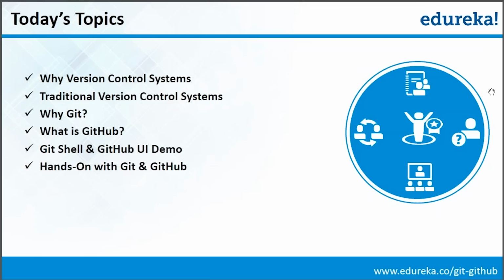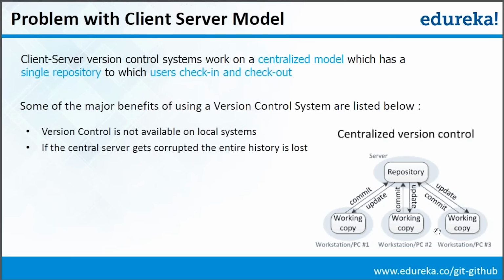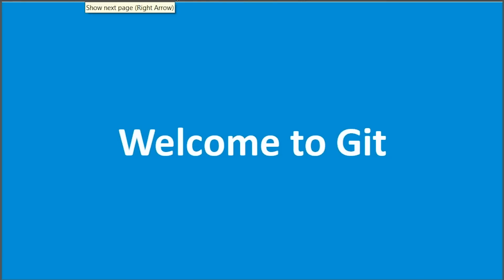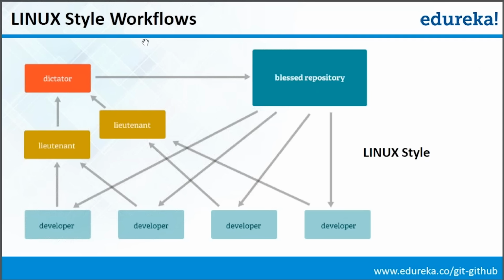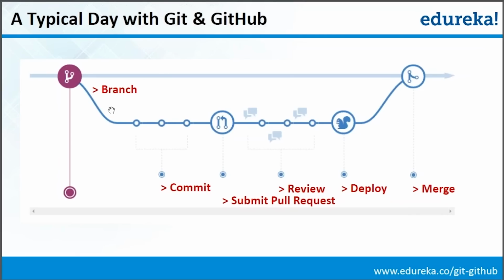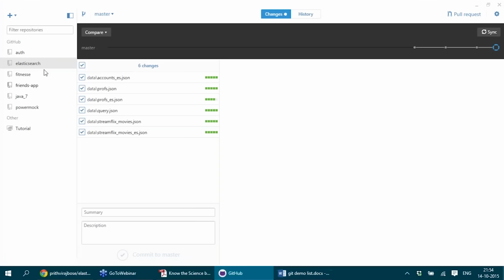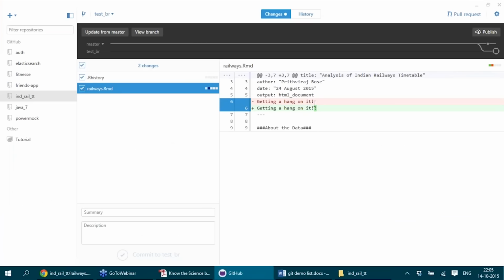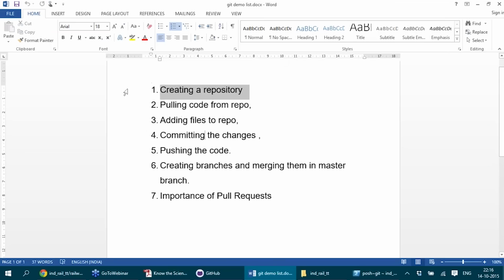Git Tutorial | Git Tutorial For Beginners | Git Training | DevOps Tutorial | Edureka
This Git Tutorial for beginners ( Check Out GIT Tutorial Blog Series ) is a part of DevOps Training and will help you understand the need for version control systems like Git & GitHub. You will also understand what is Git and GitHub and will learn to implement & use them. With Git tutorial You will take your first into DevOps Lifecycle.

1. This is a 4 Week Instructor led Online Course.
2. Course consists of 24 hours of online classes, 25 hours of assignment, 20 hours of project
3. We have a 24x7 One-on-One LIVE Technical Support to help you with any problems you might face or any clarifications you may require during the course.
4. You will get Lifetime Access to the recordings in the LMS.
5. At the end of the training you will have to complete the project based on which we will provide you a Verifiable Certificate!

1. Understand the concepts and necessities of DevOps
2. Understand the need for DevOps and the day-to-day real-life problems it resolves
3. Learn installation and configuration of common infrastructure servers like Apache, and Nginx for the Enterprise
4. Learn popular DevOps tools like Jenkins, Puppet, Chef, Ansible, SaltStack, Nagios and GIT
5. Implement automated system update, installations and deployments
6. Learn Virtualization Concepts
7. Configuration deployment and packaging, continuous integration using GIT
8. Fine tune Performance and set-up basic Security for Infrastructure
9. Manage server operations using Code which is popularly known as Infrastructure as a Code
10. Understand the need for and concepts of Monitoring and Logging.

 1: Ansible Training- Covers Introduction, Setup & Configuration, Ansible Playbooks, 37 Ansible Modules, Different Roles and Command Line usage.

 2: Chef Training- Covers Introduction, Building the Cook Book, Node Object & Search, Data-bags, Chef environment, Roles, Deploying Nodes in Production and using the Open Source Chef Server.

 3: Puppet Training - Covers Puppet Infrastructure & run-cycle, the Puppet Language, Environment defining Nodes and Modules, Provisioning a Web Server and Executing Modules Against A Puppet Master.

Who should go for DevOps course?
DevOps practitioners are among the highest paid IT professionals today, and the market demand for them is growing rapidly. Some of these roles are:

 1. DevOps Architect
 2. Automation Engineer
 3. Software Tester
 4. Security Engineer
 5. Integration Specialist
 6. Release Manager

Project Work
1. Host a dummy webpage using Apache Web Server.
2. Write shell script which reports:
3. Install Nagios on a VM node for monitoring the various parameter of the VM.